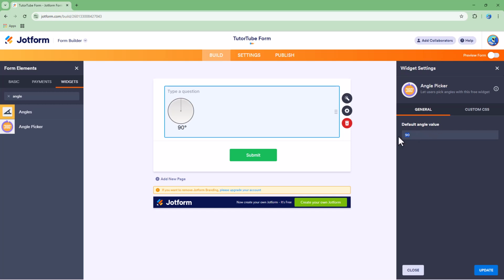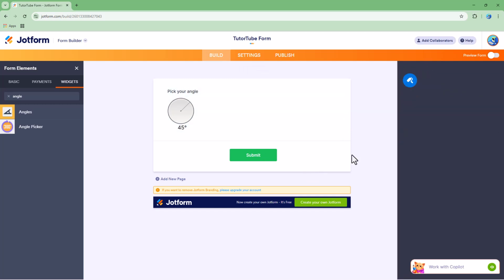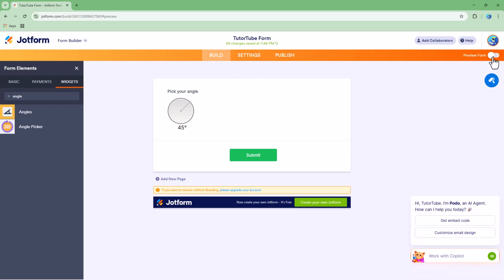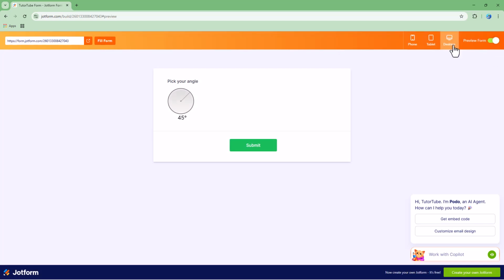Jotform - Lesson 144 - Angle Picker Widget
In this tutorial, we’ll explore Jotform Angle Picker Widget the leading online form builder.